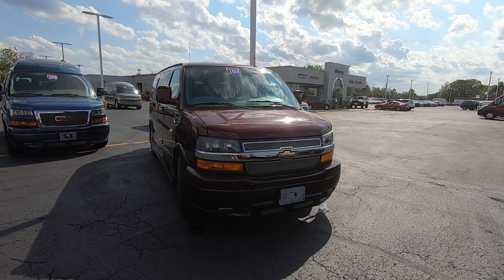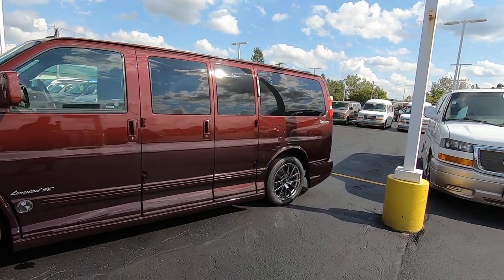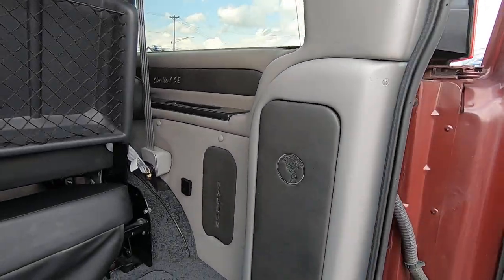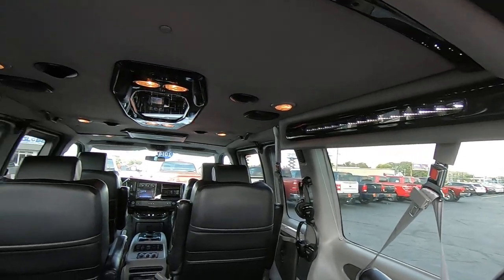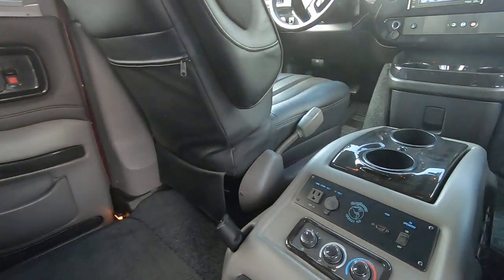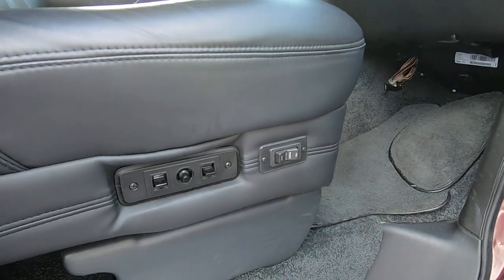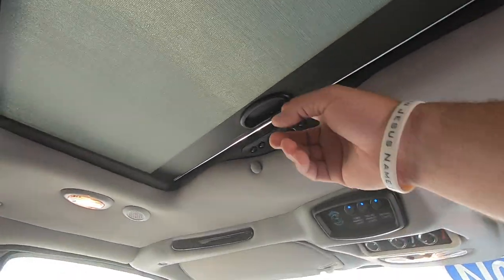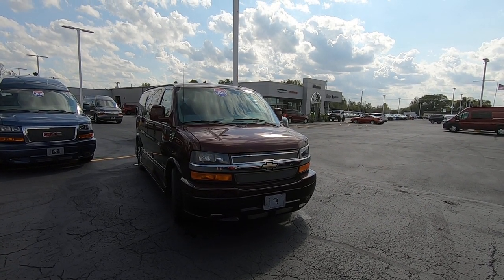Fits In Garages! 2014 Chevrolet 7 Passenger Explorer Vans Conversion Van | Sherry Review